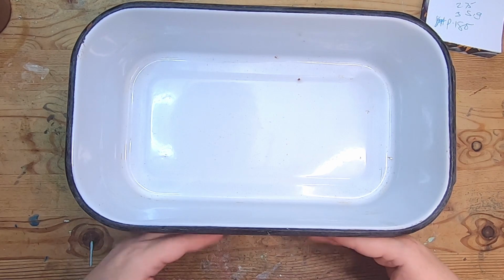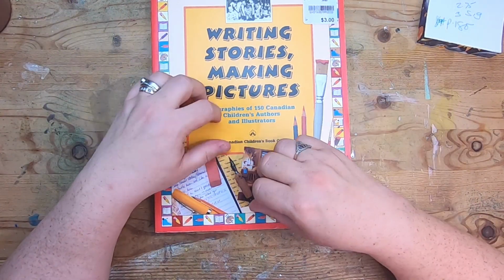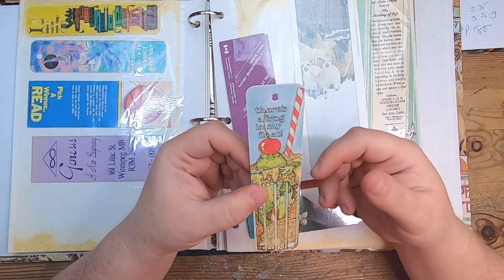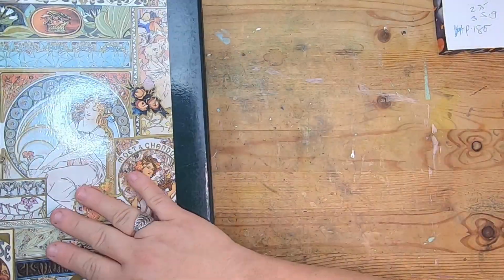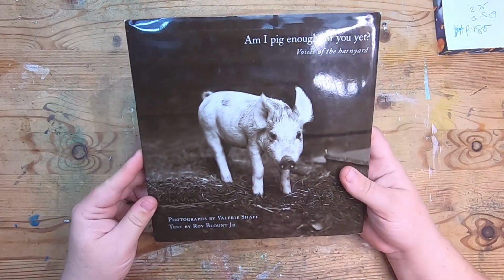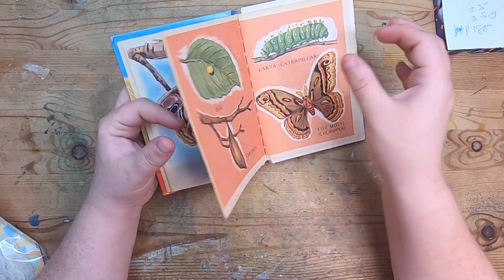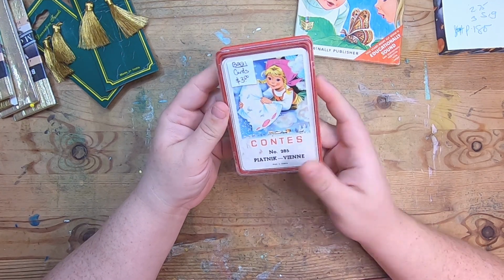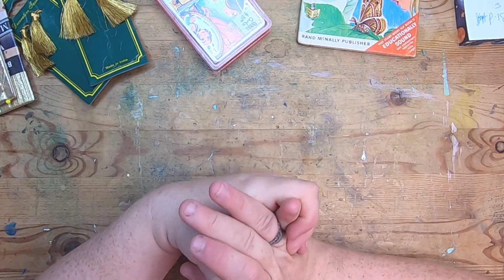thriftythursday and thriftycanucks for July 28, 2022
I joined the open collaboration hosted by Sheree from Turquoise Dreaming and Thrifty Canucks introduced by Kim Newberg